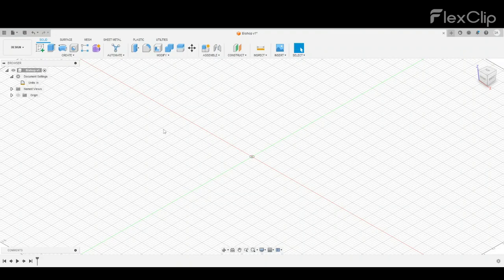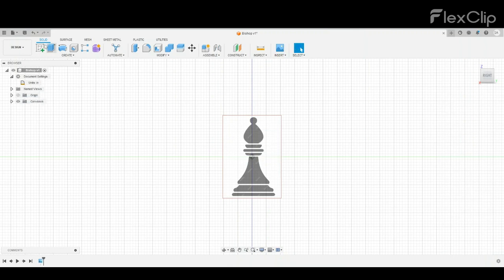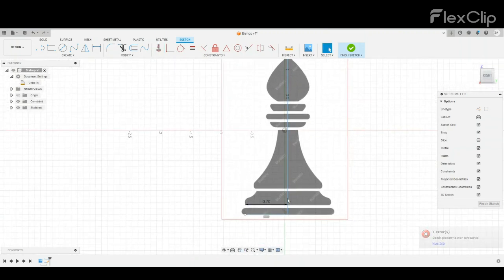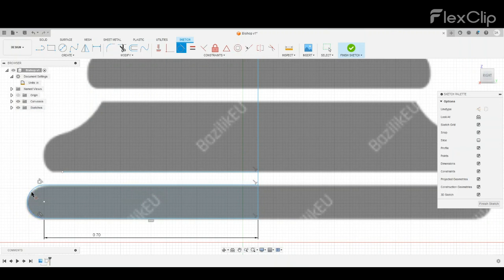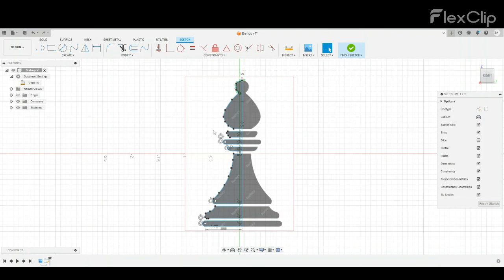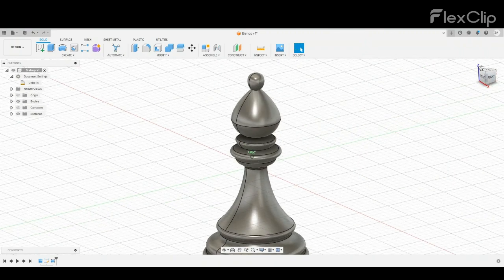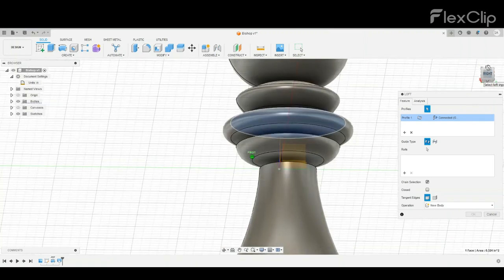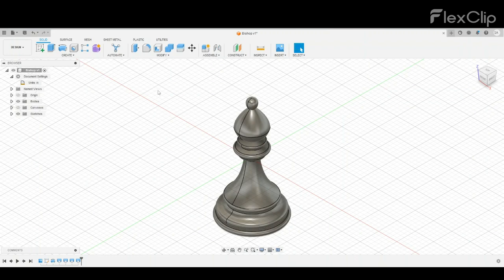Creating a Bishop for Chess in Autodesk Fusion 360 | Step-by-Step Tutorial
In this video I will be doing a step by step tutorial explaining how to create a bishop in Autodesk Fusion 360.

Due to technical difficulties I am currently not able to insert a link for the PNG

Discriptor Tags